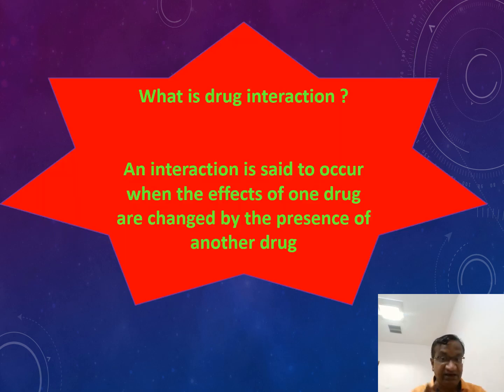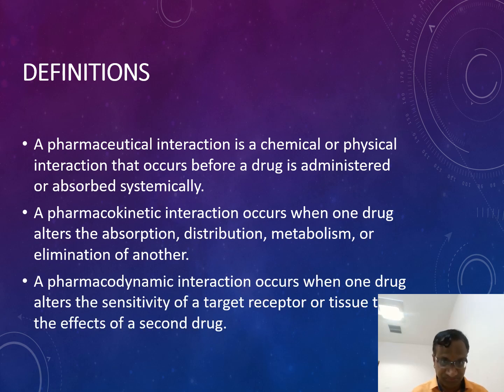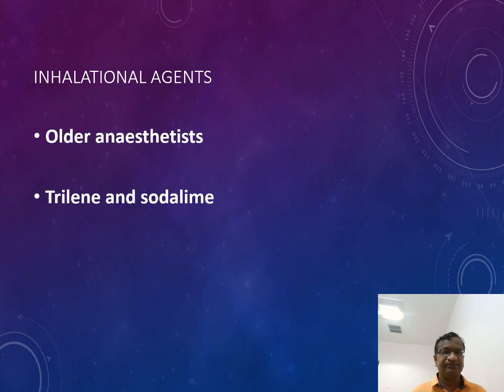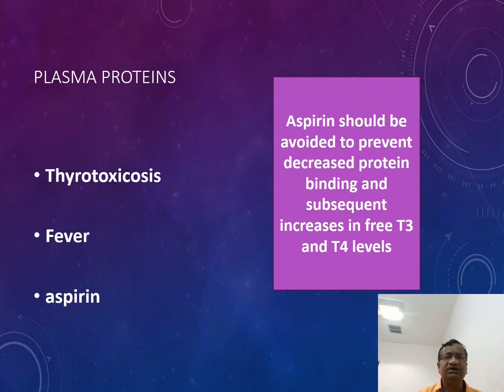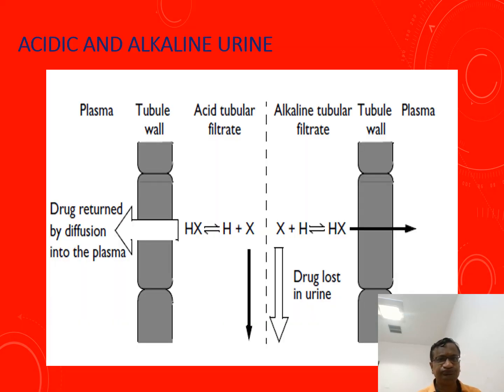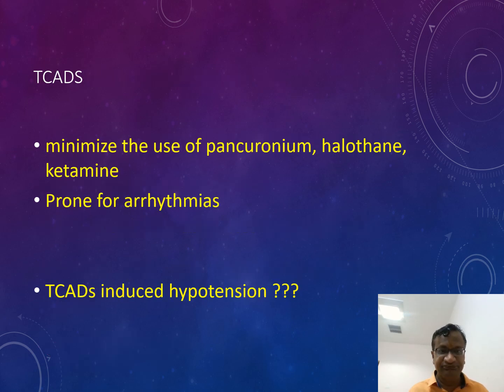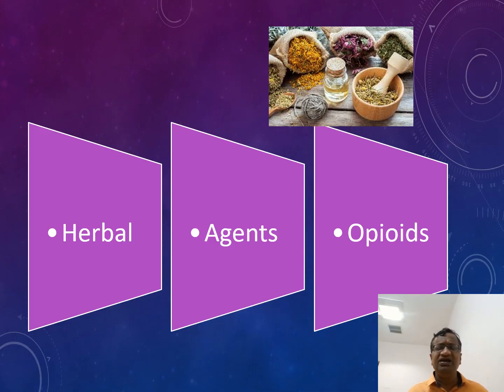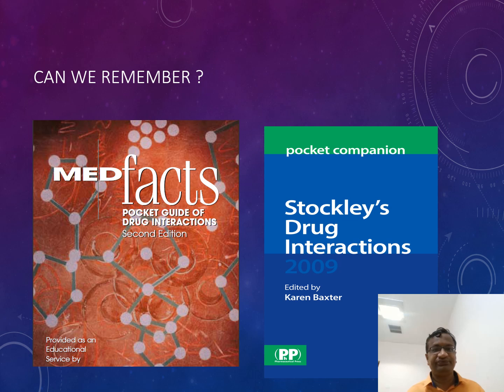Drug interaction in anaestheisa | Dr.S.Parthasarathy MD., DNB, PhD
This short video describes Drug interaction in anaestheisa in simple words .By Dr.S.Parthasarathy MD, DNB, PhD, Professor, Mahatma Gandhi Medical college and research institute, Sri Balaji Vidyapeeth, Pondicherry- India